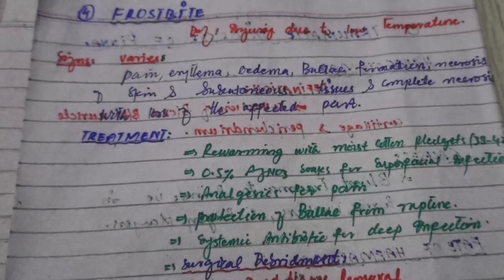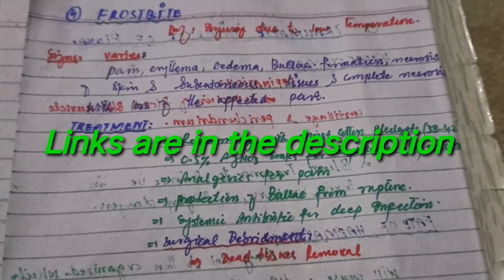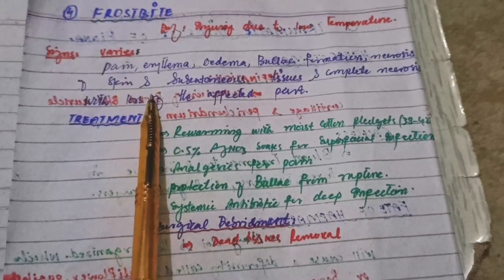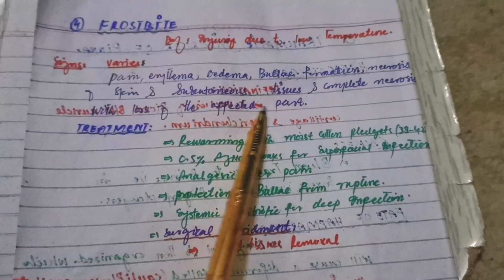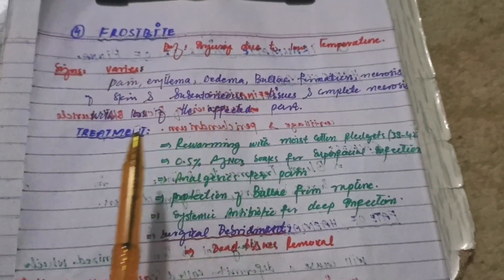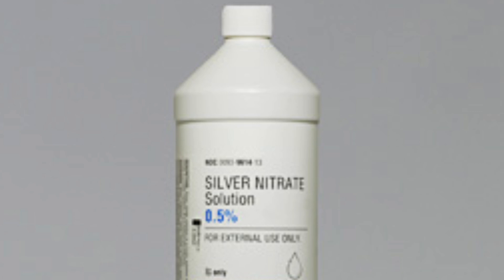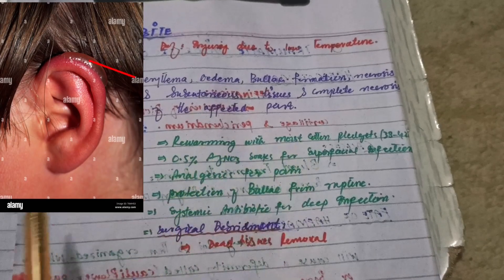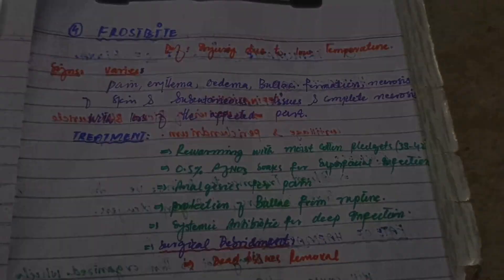frostbite of auricle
I have discussed frostbite of auricle here in this video and their management